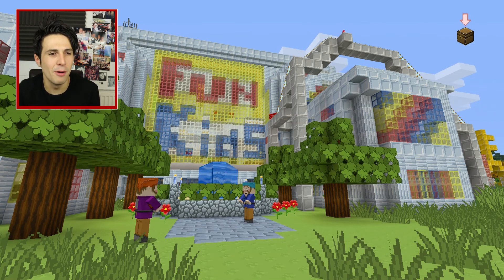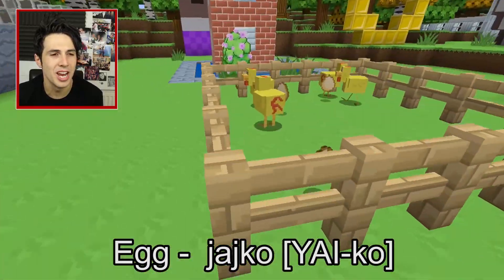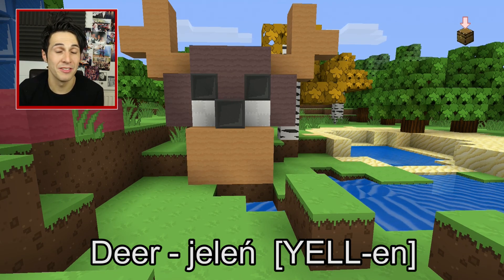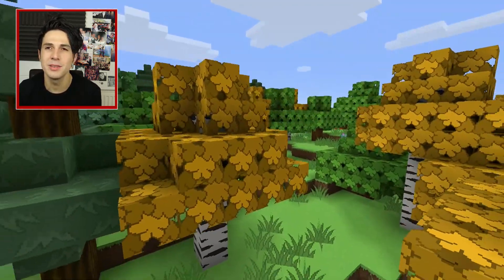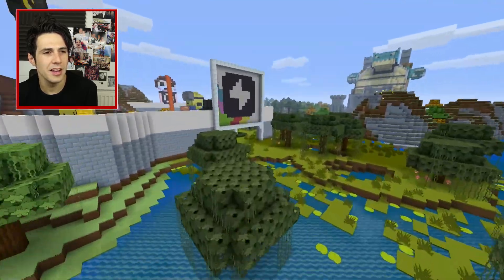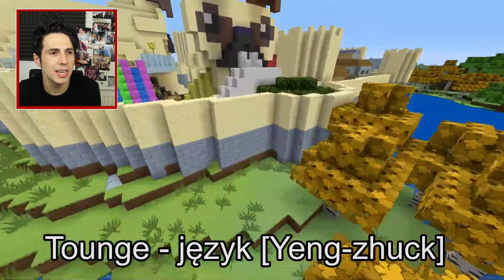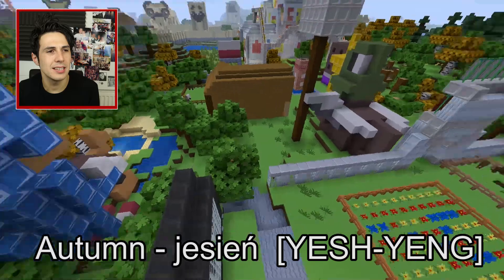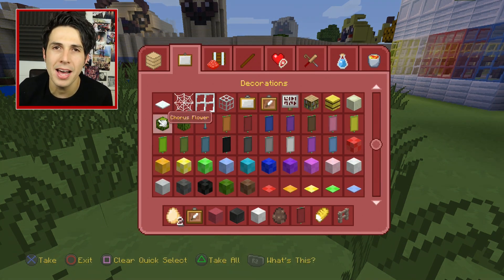Letter 'j' - Learn Polish words - built in Minecraft!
Robot from the Fun Kids Breakfast Show is learning Polish so he can chat to his new pal – Korneliusz Kog from Poland!

Sean's built the words and phrases he's learnt in Minecraft to help him remember them!